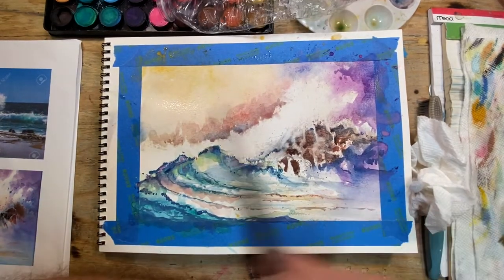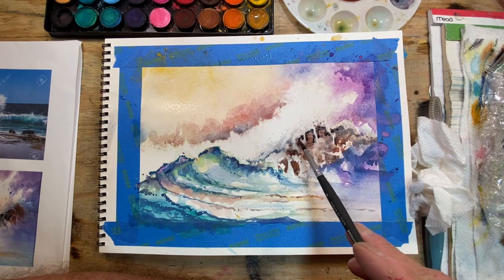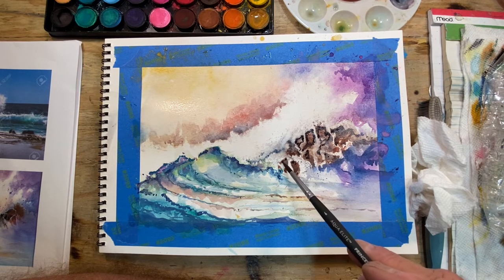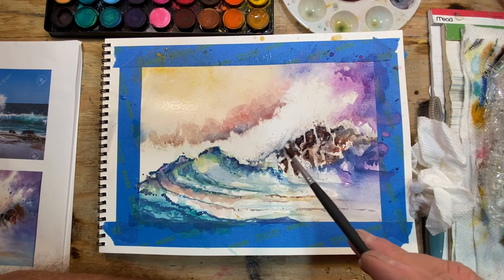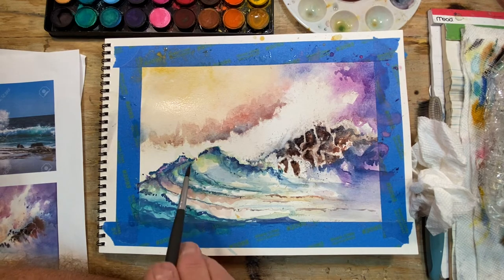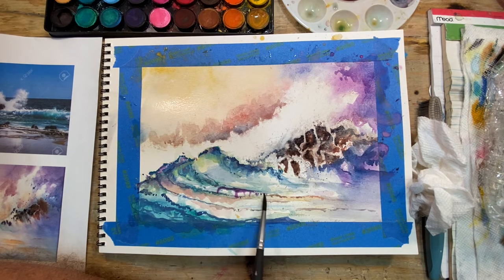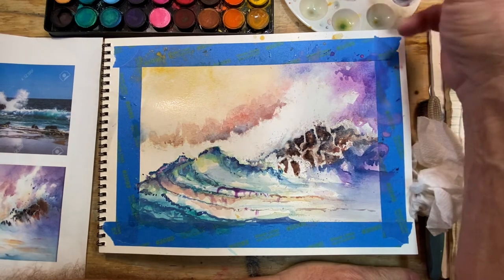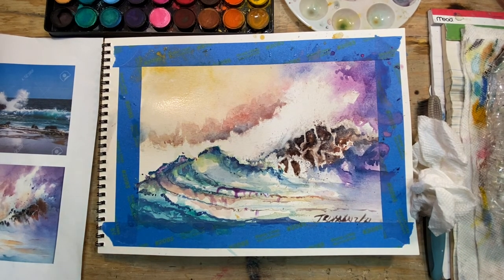3. The Wave